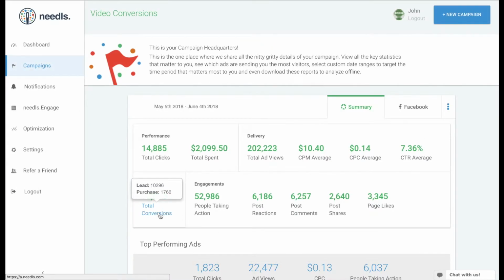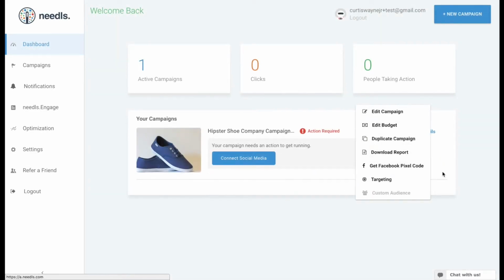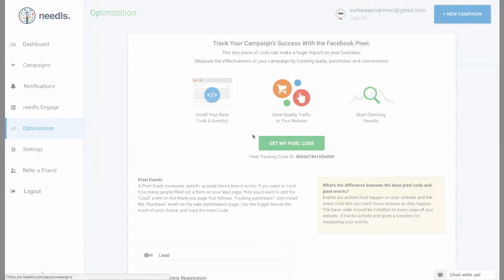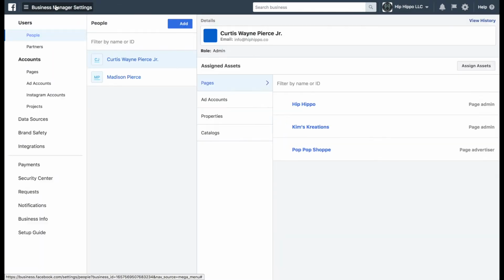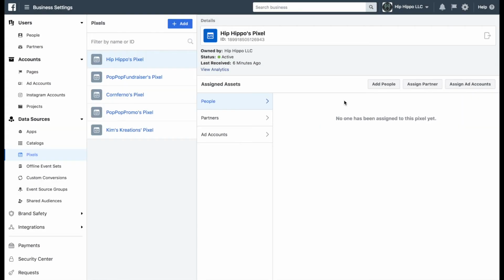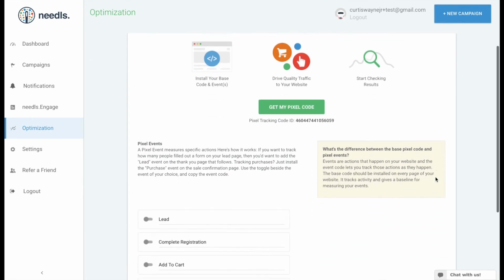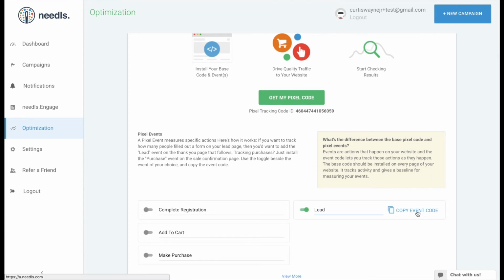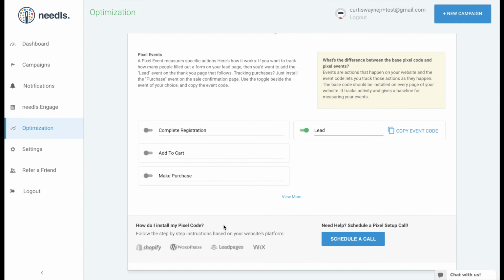Facebook Pixel 101 - What is a Facebook Pixel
We outline what a Facebook pixel is and how it can help you get more from your Facebook Advertising